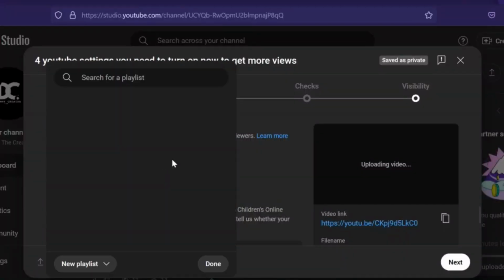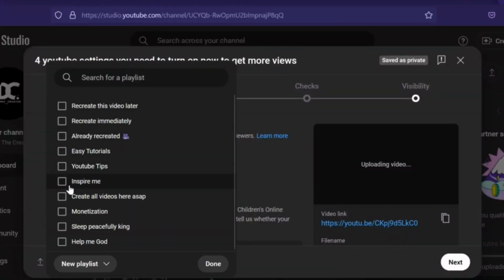8 YouTube Settings that BLOW UP Small Channels!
The Best YouTube Upload Settings i wish i knew EARLIER...

8 YOUTUBE SETTINGS THAT BLOW UP SMALL CHANNELS

Want to grow your small YouTube channel and increase your video views? Learn the 8 YouTube settings that can help you blow up your channel!

In this YOUTUBE TUTORIAL, you'll discover:

The #1 YOUTUBE SETTING that's holding back your small channel
How to OPTIMIZE YOUR YOUTUBE SETTINGS for maximum visibility
The TOP 8 YOUTUBE SETTINGS that can help small channels grow
How to INCREASE YOUR VIDEO VIEWS and engagement
The SECRET to GETTING MORE SUBSCRIBERS and building a loyal audience

By watching this tutorial, you'll be able to:

GROW YOUR SMALL YOUTUBE CHANNEL and increase your video views
OPTIMIZE YOUR YOUTUBE SETTINGS for maximum visibility
IMPROVE YOUR YOUTUBE RANKINGS and appear in more search results

Watch this video now and learn how to blow up your small YouTube channel!

SIMILAR VIDEOS -

In this video, we'll reveal proven techniques to:
• Boost engagement
• Outshine the competition
• YouTube optimization
• YouTube algorithm
• Video SEO
• Video visibility
• Channel growth
• Engagement boost
• View increase